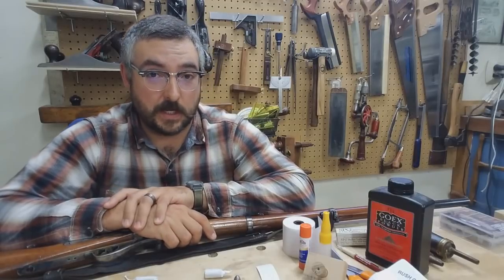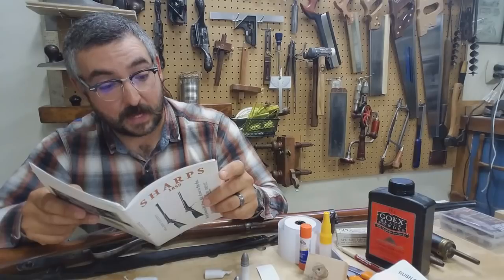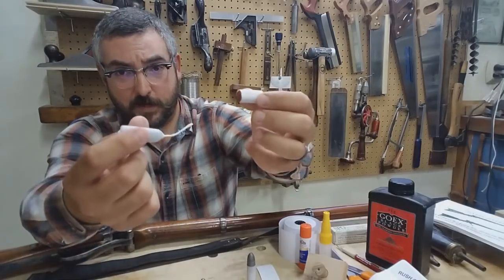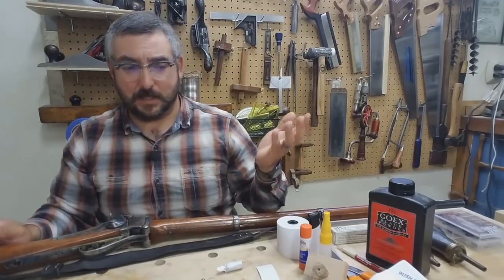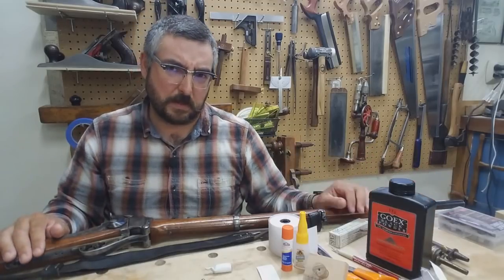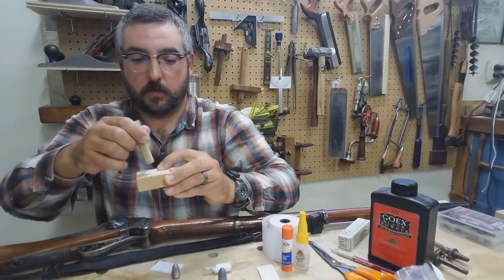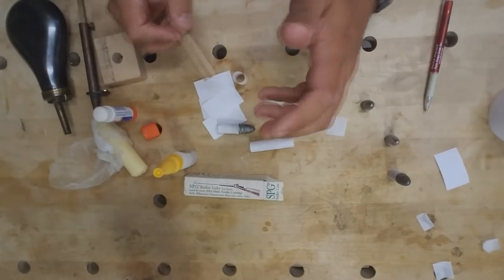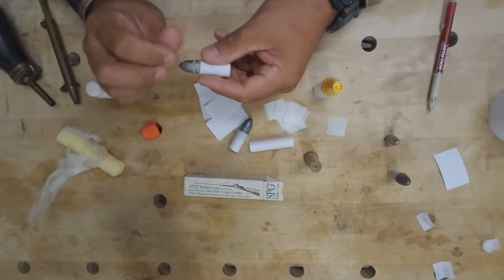1859 Sharps Paper Cartridge 101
Paper cartridge 101 covers resources, materials, construction, and popular theories on constructing cartridges for the 1859 Sharps.  Demonstrated is a paper tube commonly used by Co. D. With so many varieties out there, hopefully this will aid your further research of the 1859 Sharps.  Always follow your manufacturer’s safety guidelines.  For more information about Berdan Sharpshooters and Civil War reenacting, check us out